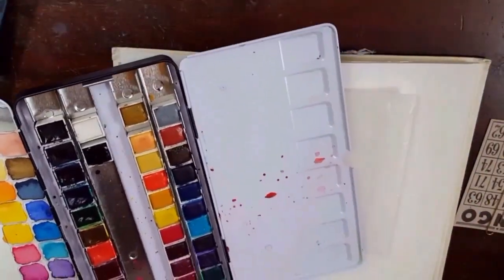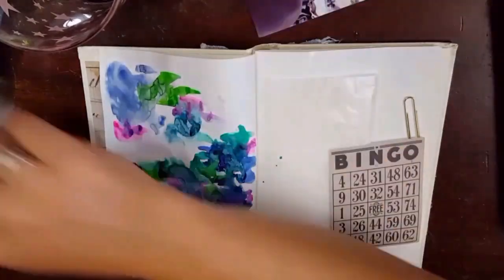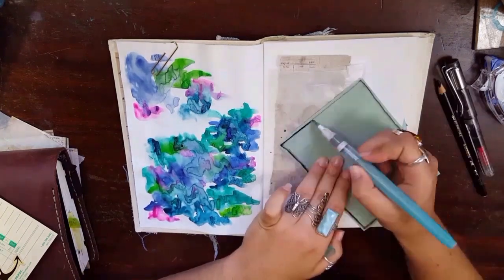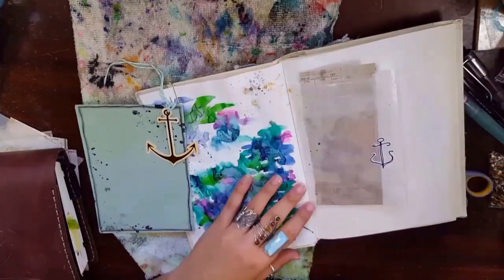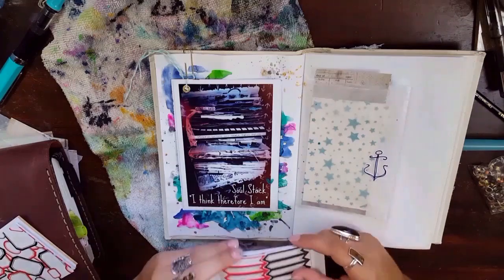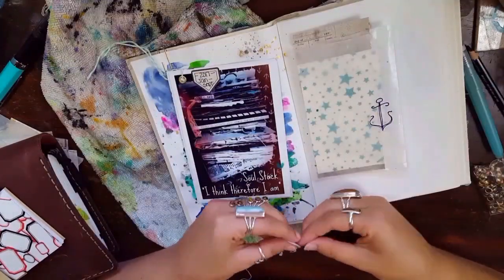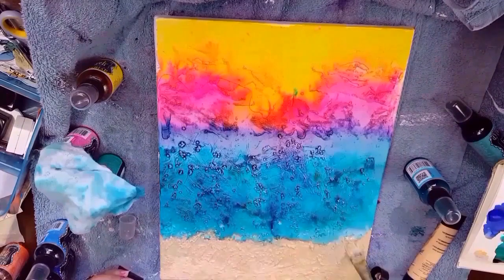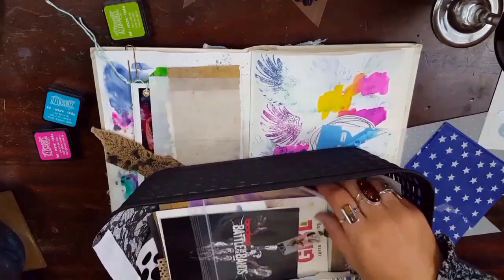Travelers Notebook: Journal with Me Bits: Creative Week #28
I hope you guys enjoyed this weeks creative week video, I make a page about my completed journals thus far in 2017, paper layers of course, I make some journaling labels which are for sale in my etsy shop linked below so don't forget to check that out and yeah. I hope you guys have a great one and stay creatively free!